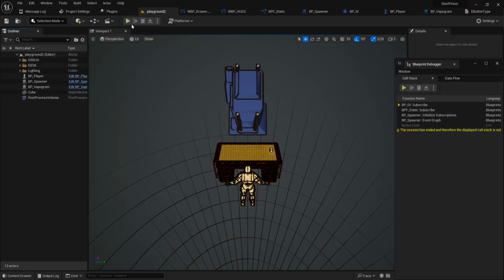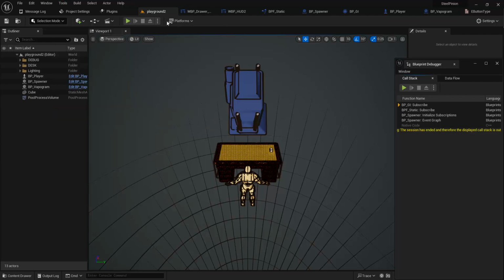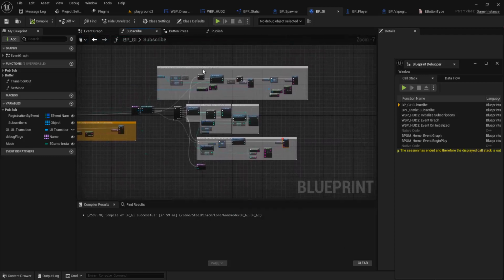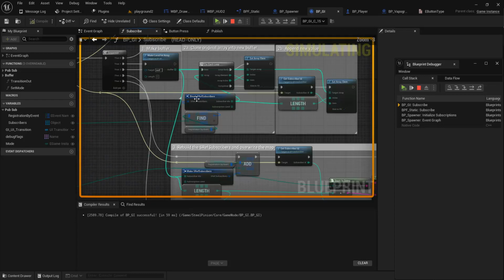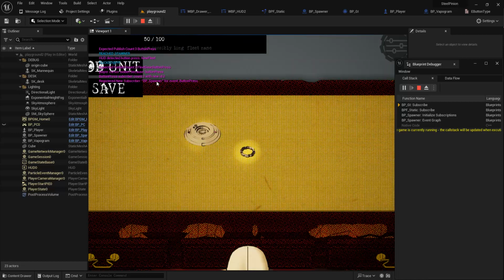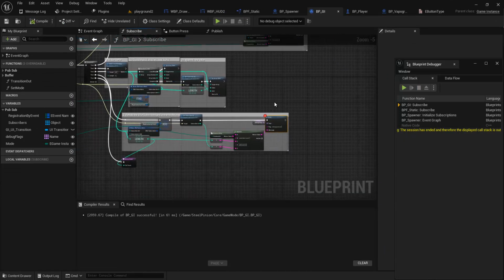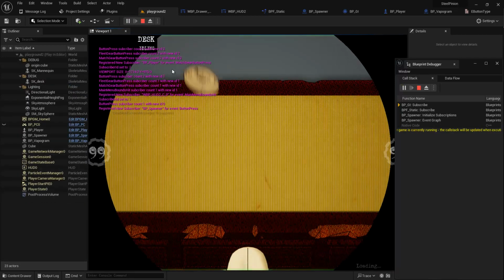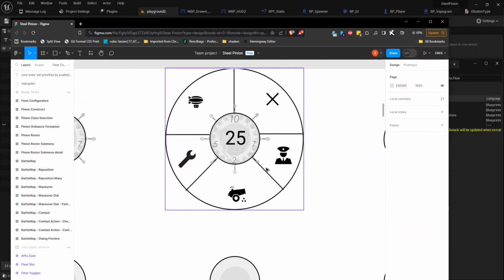Breakpoints in Blueprints Unreal 5 DEVLOG ISSUE 27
Troubleshooting a "game instance" blueprint was challenging without having a way to directly view complex objects. Print statements can give you some information, but that doesn't scale very well with complexity. Turns out there is an excellent blueprint debugger which allows for breakpoints! Used it to solve a long standing issue with the Pub/Sub system registration. (One little checkbox for "SetArrayElem" "size to fit" was causing much trouble)